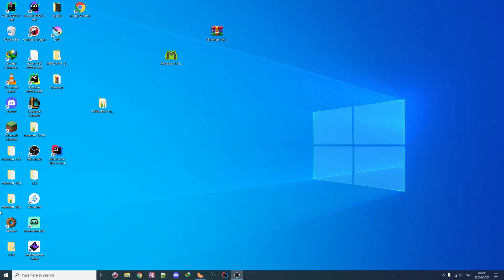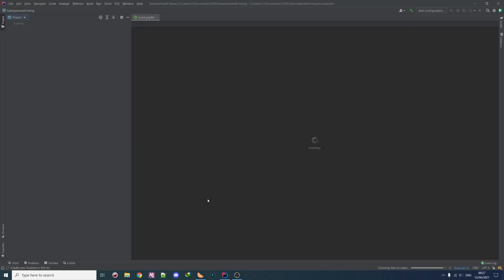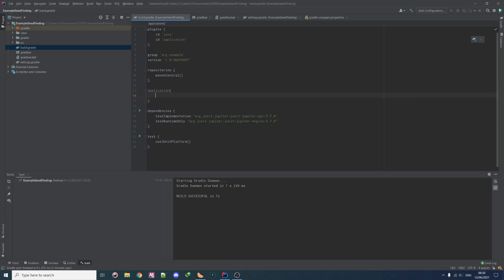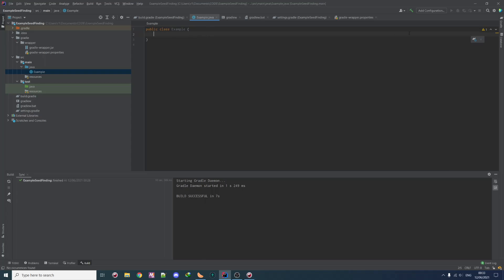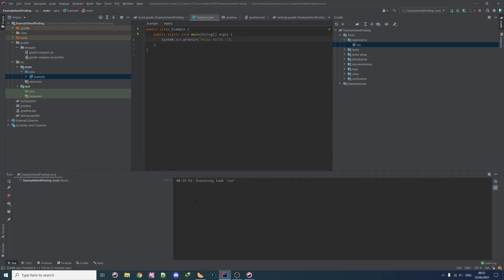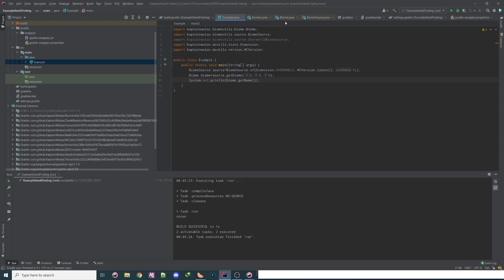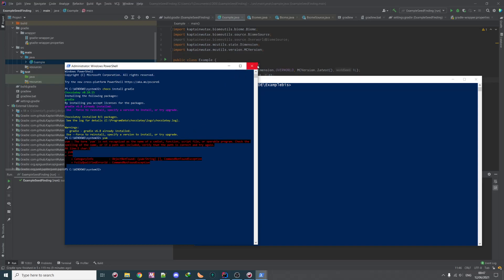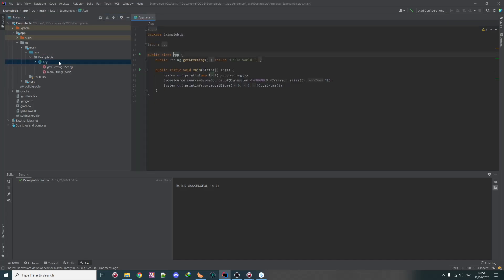[SeedFinding Tutorial] Episode 0: Setting up your environment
Hi, In today episode we are looking how to set up our basic workspace and how to start from here, this episode might be a bit cumbersome to advanced people but it's a great start for beginners.

Shell part at 22:25